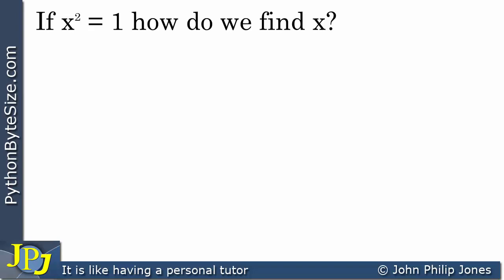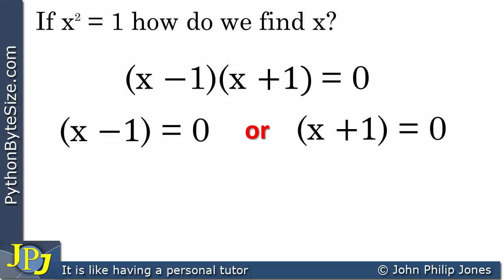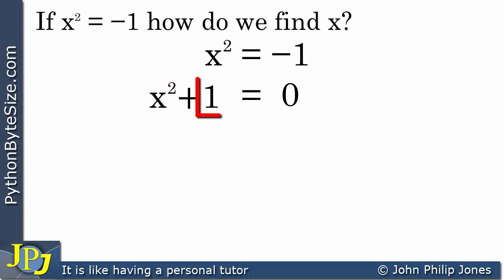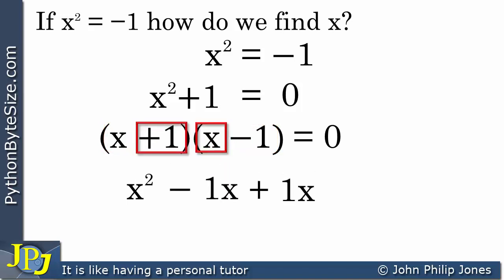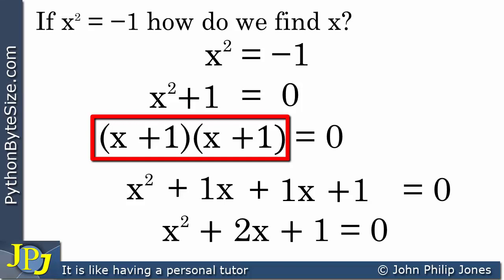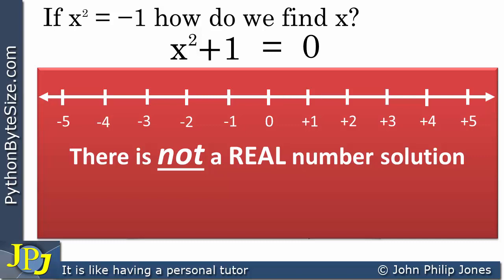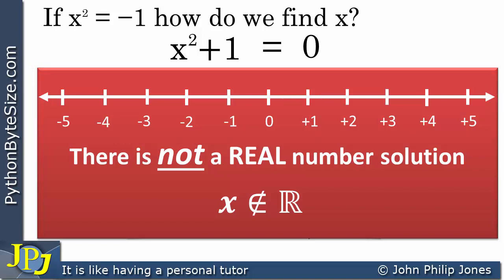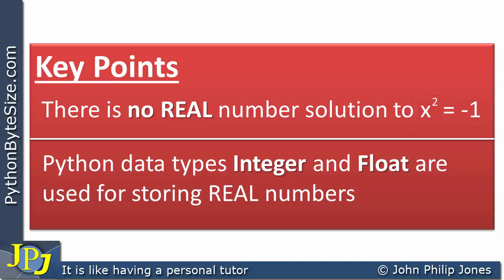Python Complex Numbers (4) no REAL number solution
This video shows how an integer and float type variables cannot be used to store a none real number solution. It also introduces the Python complex class (which is covered in more detail in the videos later in the playlist).